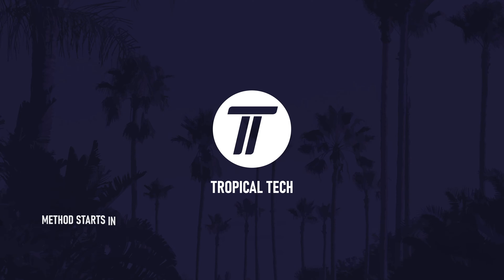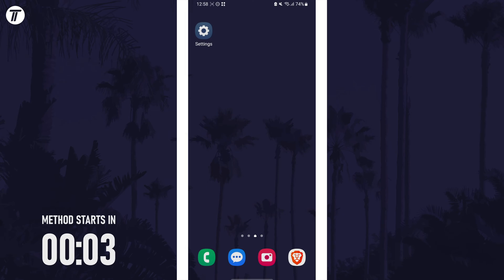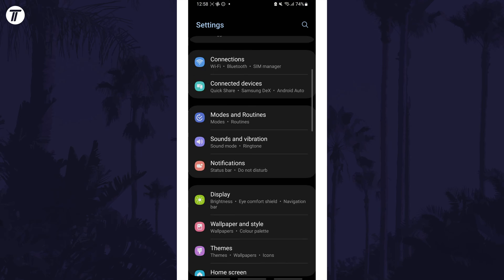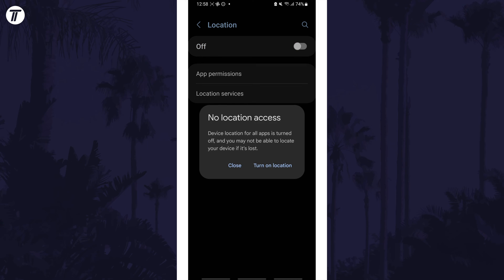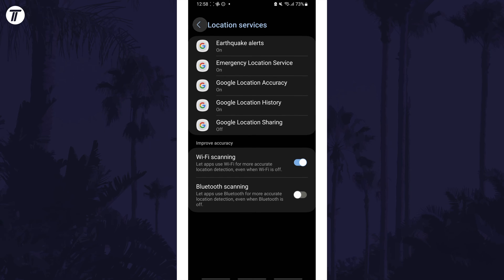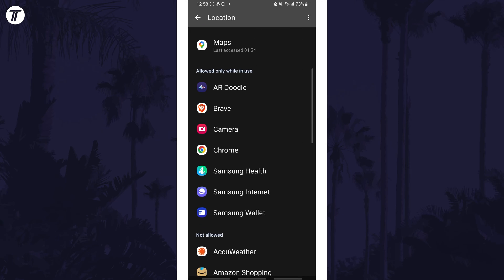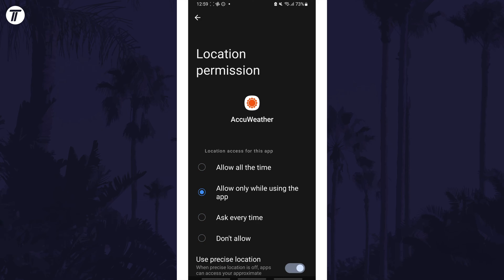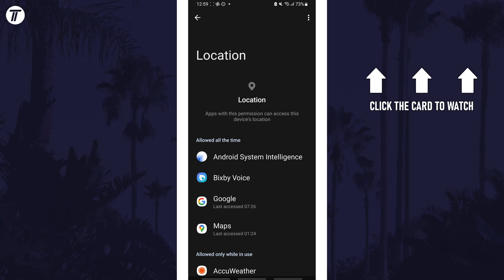How to Turn ON or Turn OFF Location Services on Samsung Phone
Want to know how to turn off or how to turn on location services on Samsung phone? This video will show you how to disable or how to enable location on Samsung phone. You might want to know how to turn on or how to turn off location on Samsung phone to connect a device such as headphones, earphones or a keyboard. The method will work on all Samsung phones including Samsung Galaxy S23, Galaxy S24, Samsung Galaxy A series and more! Hopefully today’s video helps show you how to enable or how to disable location services on Samsung phone!